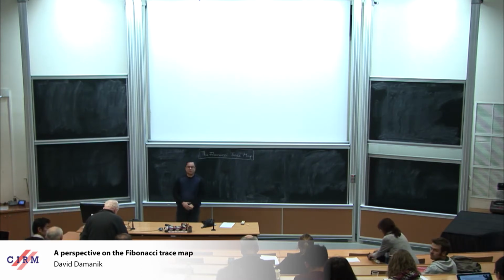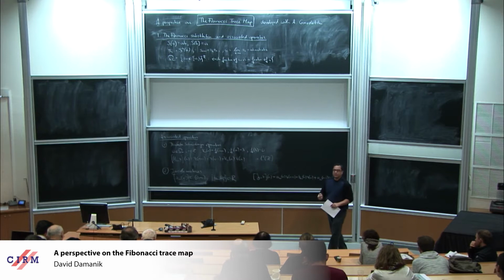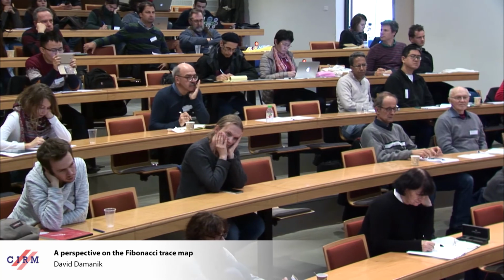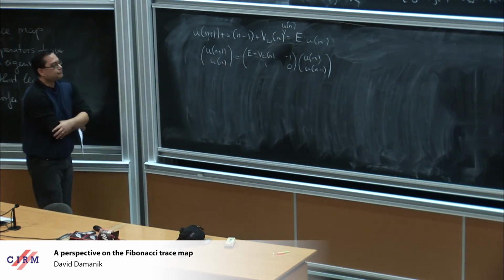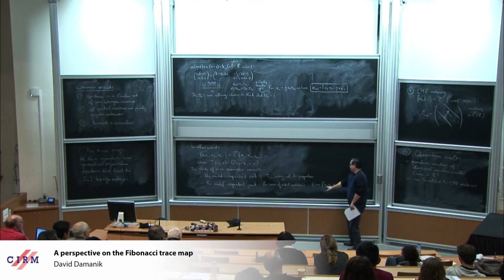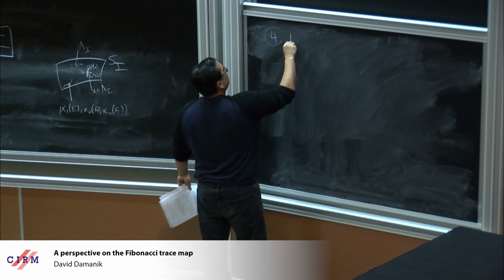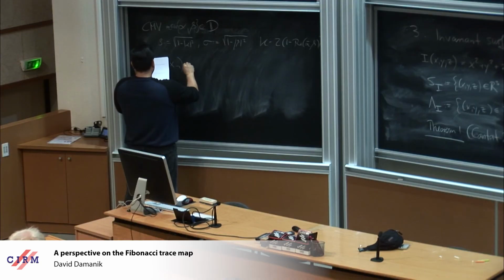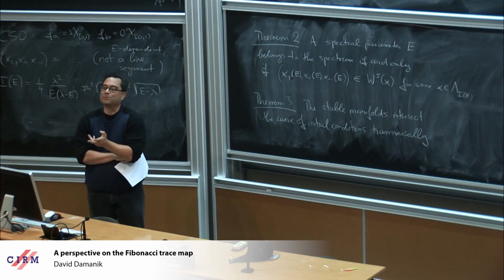David Damanik: A perspective on the Fibonacci trace map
Abstract: In this talk we explain how the Fibonacci trace map arises from the Fibonacci substitution and leads to a unified framework in which a variety of models can be studied. We discuss the associated foliations, hyperbolic sets, stable and unstable manifolds, and how the intersections of the stable manifolds with the model-dependent curve of initial conditions allow one to translate dynamical into spectral results.

Recording during the Jean-Morlet chair research school "Tilings and Recurrence " the December 06, 2017 at the Centre International de Rencontres Mathématiques (Marseille, France)